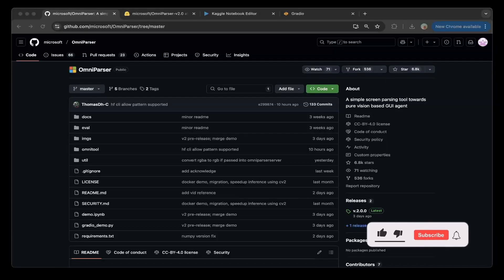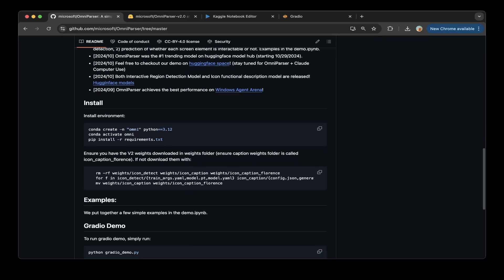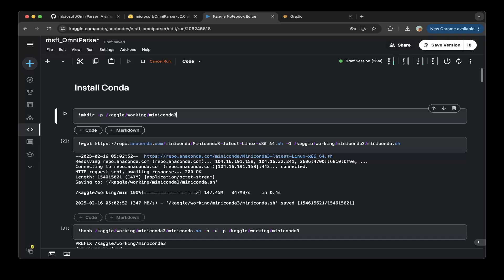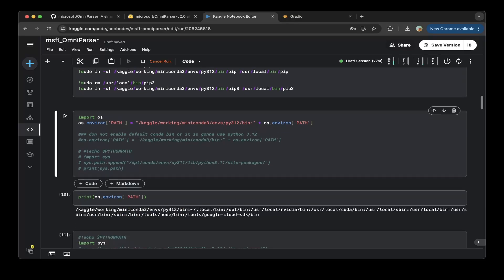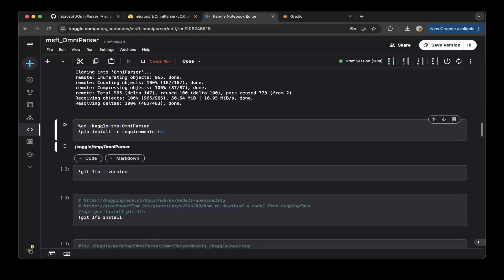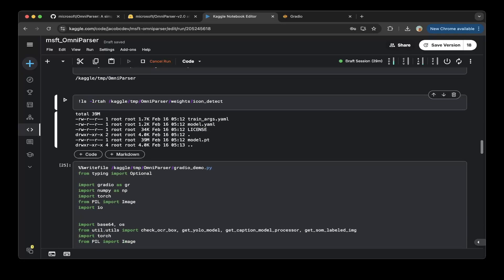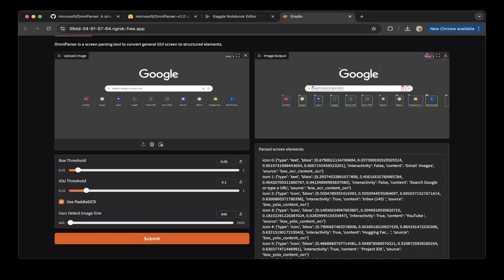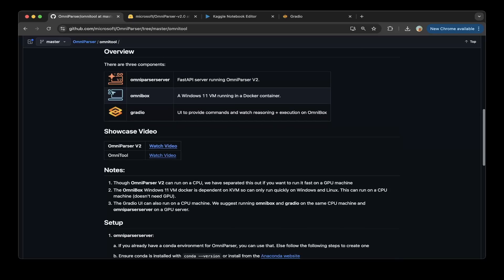Microsoft OmniParser V2 + OmniTool: Best Open Source Autonomous AI Screen Parser (Local Install)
this video demos how to install Microsoft OmniParser V2 Locally on Kaggle Notebook